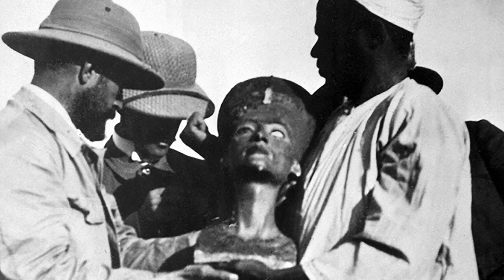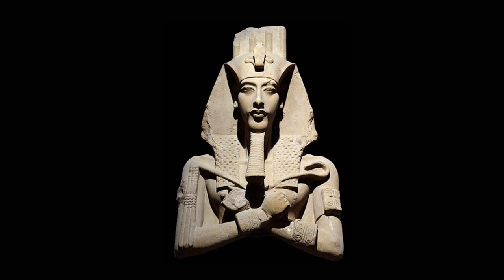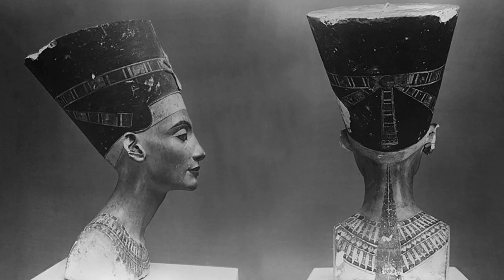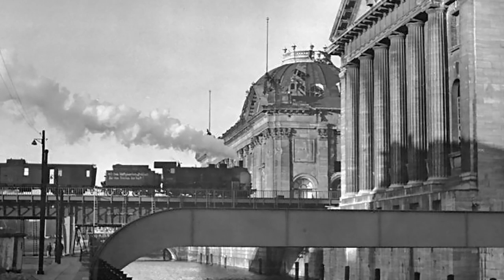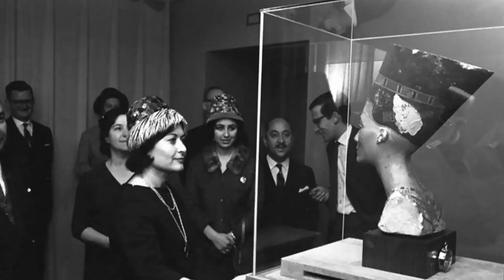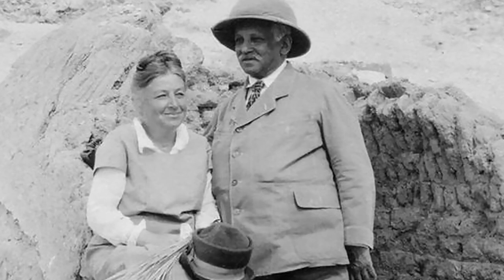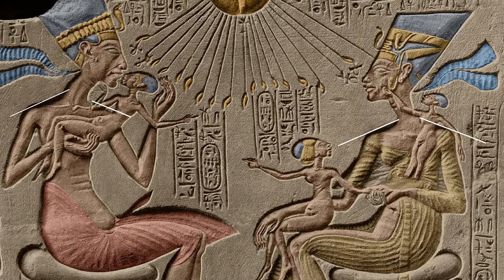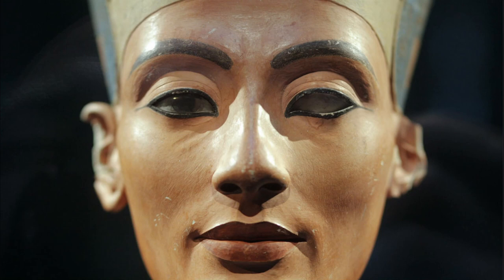The Nefertiti Controversy - A Debate about Provenance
The Nefertiti bust, today in Berlin Neues Musem is one of the most iconic and copied sculptural finds from the ancient world. The journey since its discovery has been lined with controversy. This is the story of its provenance and the debate surrounding it.

This is the first of 3 pilots for this channel. Please have patience with us - the lerning curve is steep.

Ancient History makes illustrated stories about the history of the ancient world – from the beginning of civilization to the fall of western Rome. (However I don’t guarantee that I won’t do some excursions to the Byzantines.)

Since we deal in history the majority of the persons and characters mentioned have been alive at some point in time. Also several scientist and experts mentioned are active today. We do not censor what has happened. Without history, there is no future.